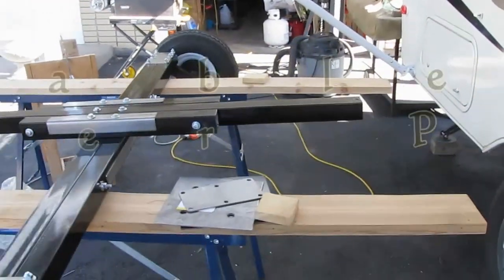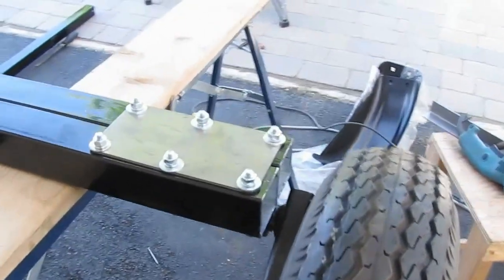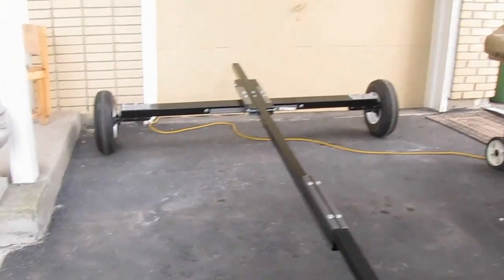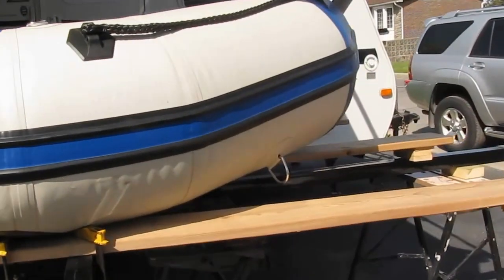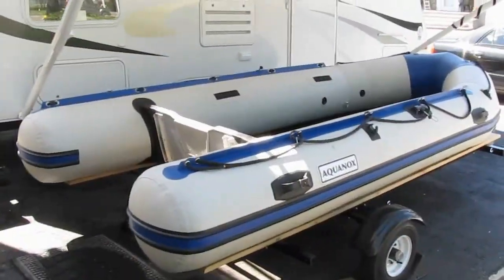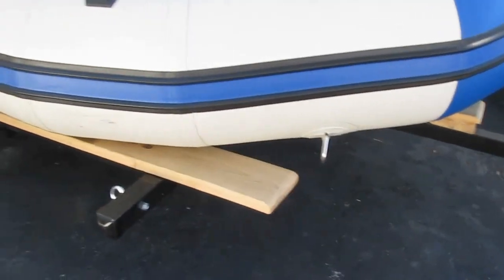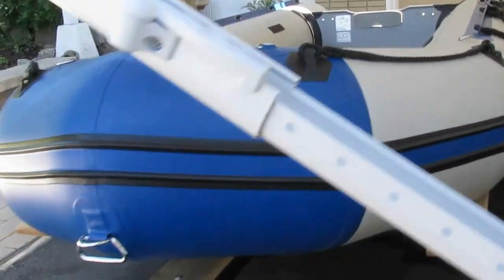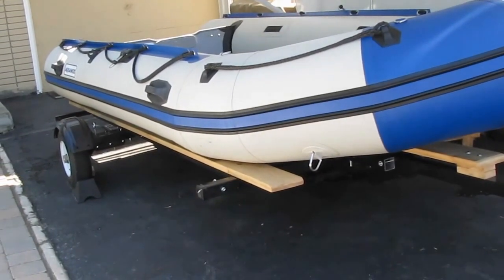How to build an Inflatable Boat Trailer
dunesuns's shared video file.